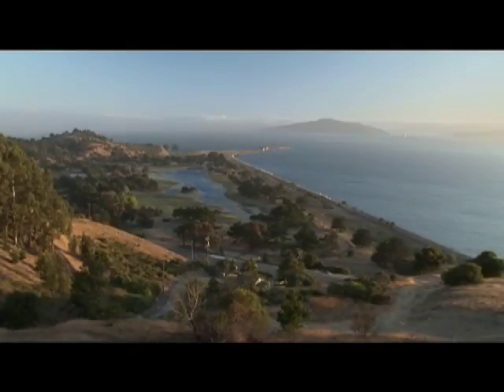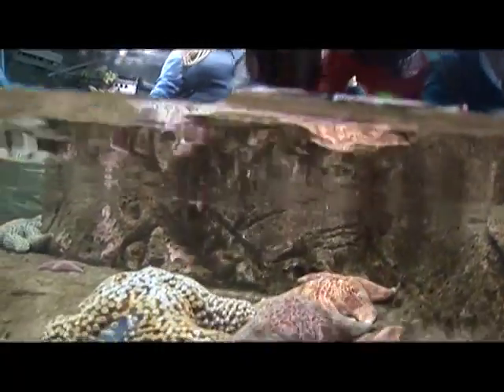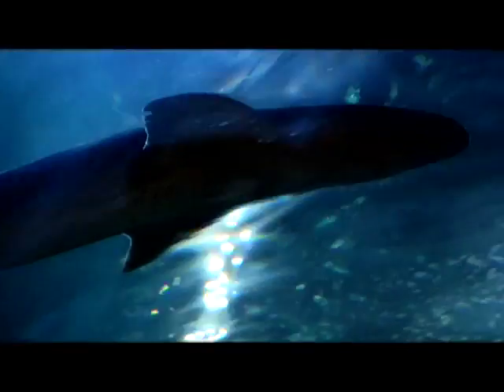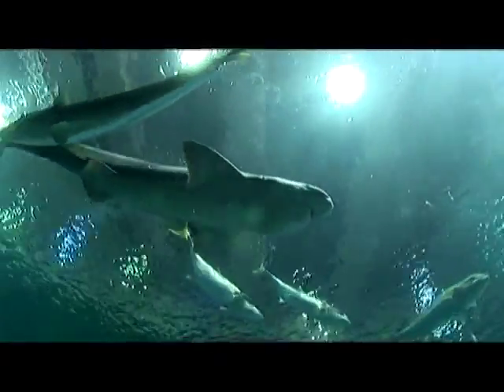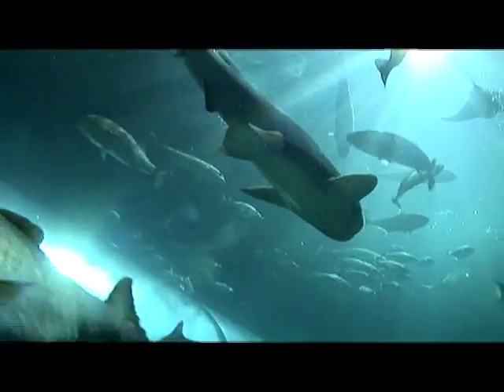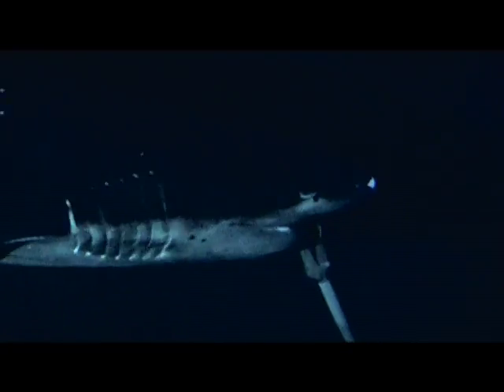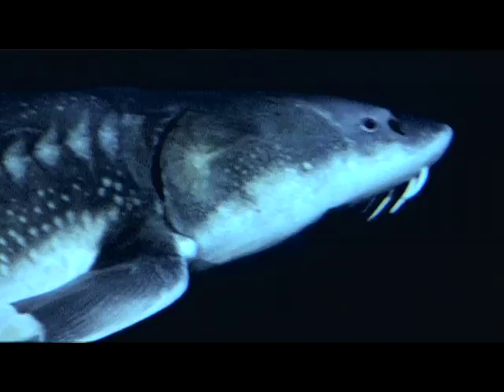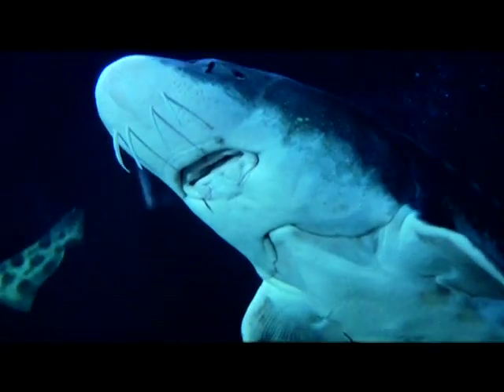Aquarium of the Bay, Sevengill Shark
Famed environmentalist and storyteller Doug McConnell has teamed up with Aquarium of the Bay and The Bay Institute to help share stories of San Francisco Bay, its watershed and the amazing marine animals who make their homes here.

Of the more than 200 species of animals at the Aquarium, Doug is taking a deeper look at Sevengill Sharks, the Bay's largest predators.